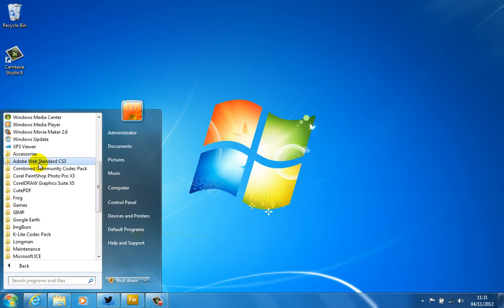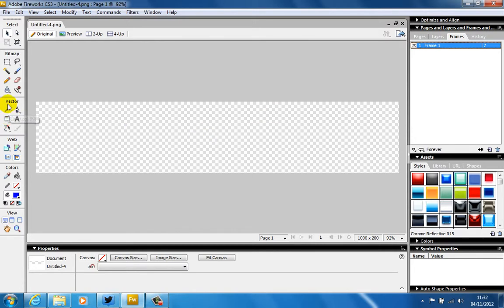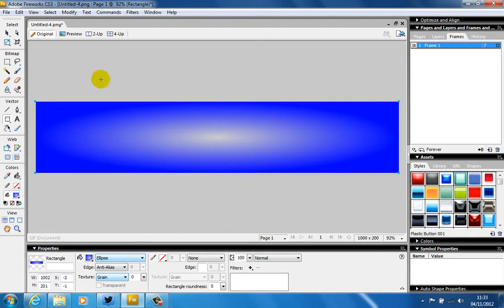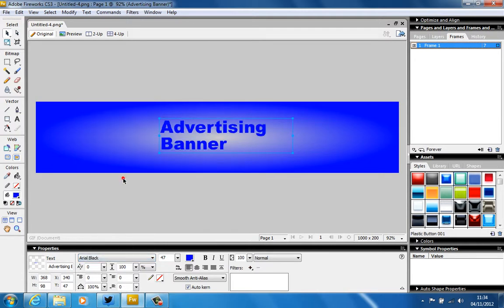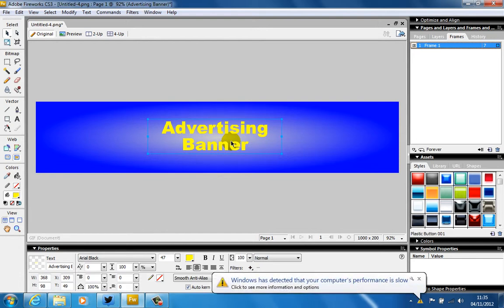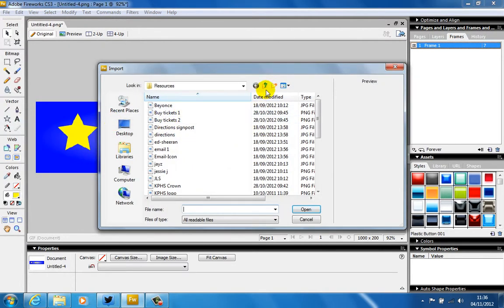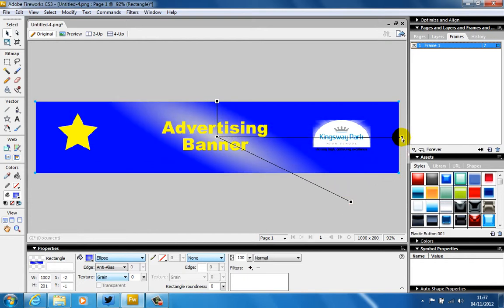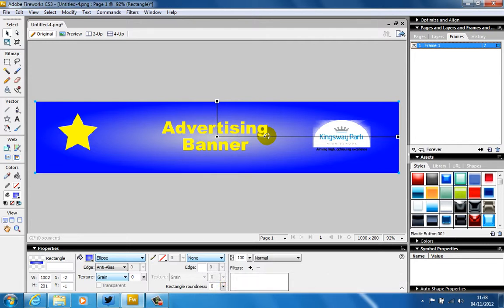Setting up an advertising banner (Unit 21 A05)